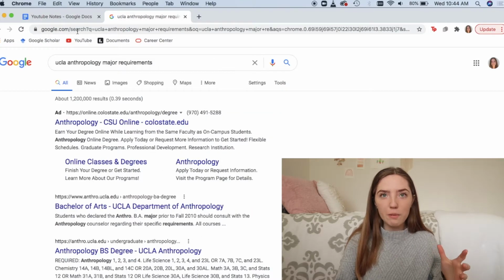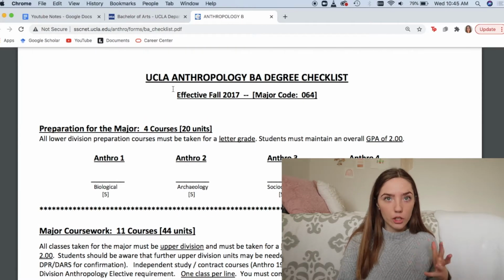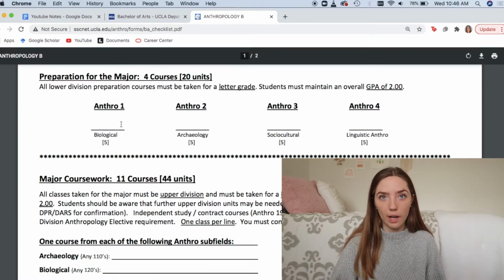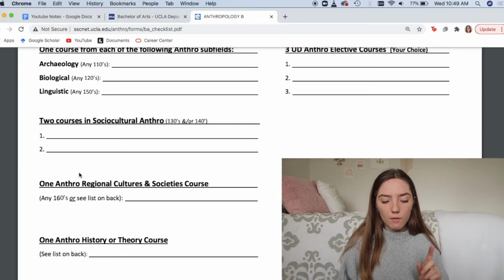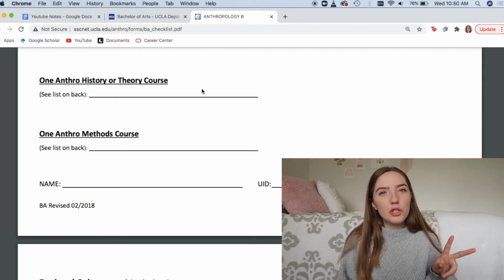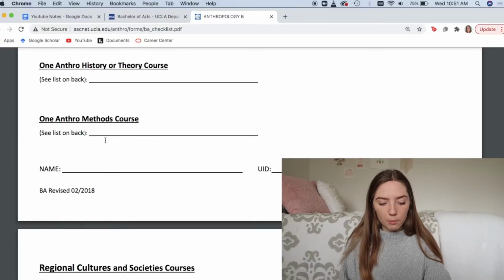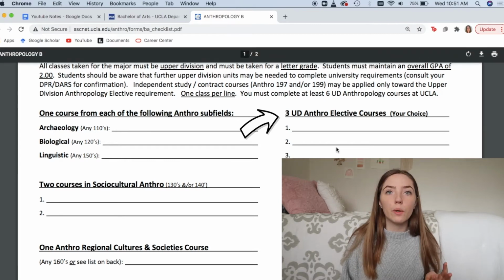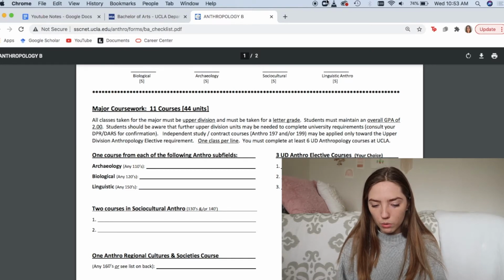ANTHROPOLOGY B.A. MAJOR REQUIREMENTS | UCLA Anthropology Major Explains | Every Class You Need!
This video is about the Anthropology Major class requirements! In this video I will discusses the classes UCLA requires of Anthropology students to take as well as giving some of my own personal examples. It is important to note–every college will have different requirements expected of the students. Therefore, it is important not to assume my college requirements are the same as your college requirements. Going to college can be daunting (trust me I've been there) and choosing a college major can be even more daunting. My hope is that by sharing the classes and expectations of the Anthropology department, you will be able to make this decision more confidently.

Who am I? My name is Alivia Brown and I am currently an undergraduate Anthropology student at UCLA on a mission to find a career that I love. My major does not have a straight forward "path" as many would say and I am not only determined to prove that I can be successful in my major but also demonstrate my ability to find a career that brings me joy. This is my journey to expanding my global and anthropological knowledge. This is my journey to finding the best career I can. This is my journey to finding happiness. This is my journey to success.

It goes a long way and I am hoping to create the best possible Anthropology community. Thank you and stay safe out there!